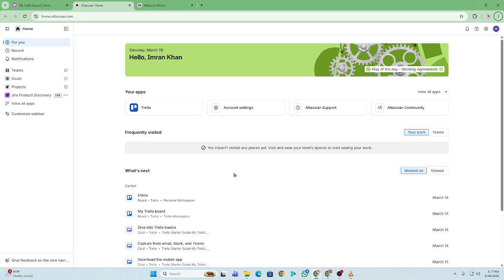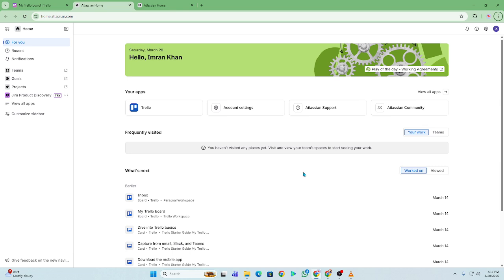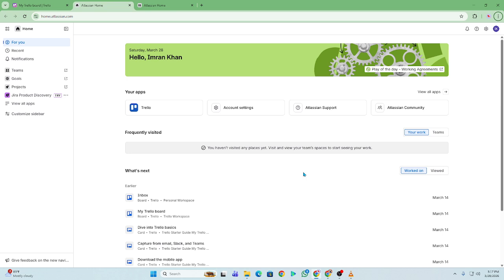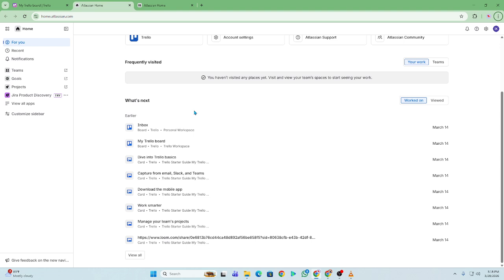How to Fix Trello Attachment Upload Failed Full Guide 2026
Are you getting the "Attachment Upload Failed" error on Trello? In this full guide 2026, I’ll show you how to fix Trello attachment upload failed issue step-by-step.

This problem usually happens due to internet issues, file size limits, browser errors, or app glitches. Don’t worry—this tutorial will help you quickly fix the issue and upload files on Trello without any problems.

🔧 In this video, you will learn:

How to fix Trello attachment upload failed
Trello file upload not working fix
Fix upload error on Trello app and browser
Check file size and format issues
Best troubleshooting steps for Trello errors

This guide works for Android, iPhone, Windows, and Mac users in 2026.